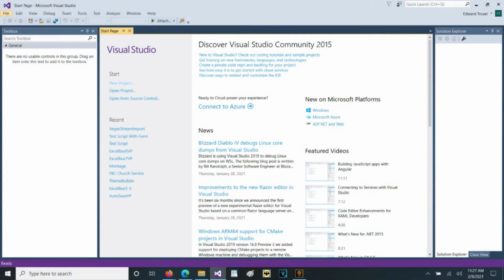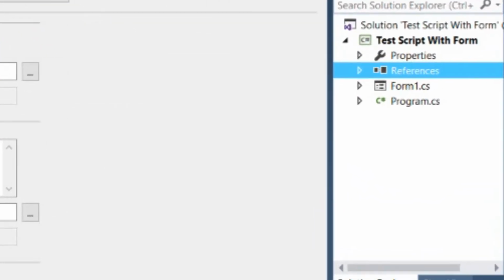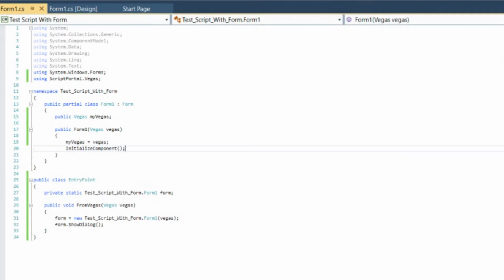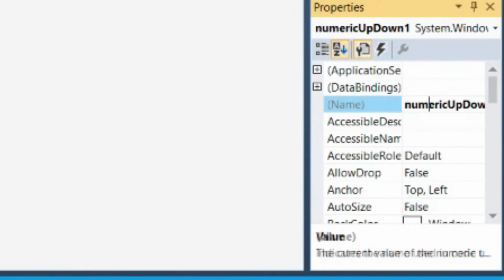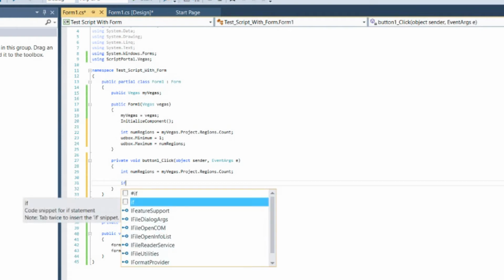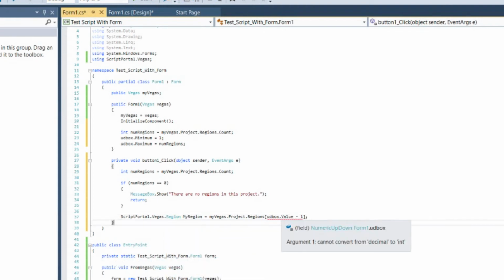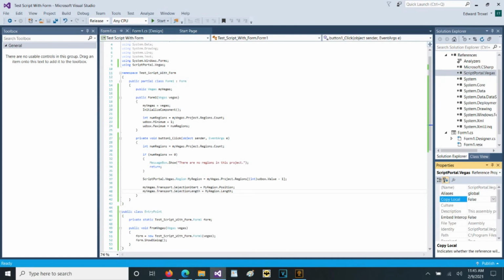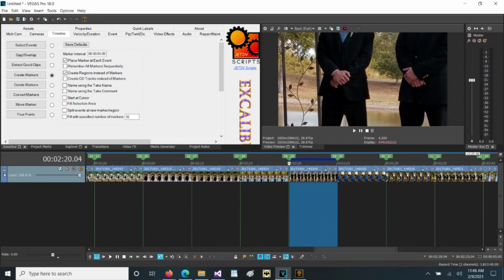How do I Create a Script with a Form in Vegas?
In this video, we create a new script that also contains a form. When using a form, we can provide feedback and ask for information from the user. In this case, we are going to ask for a region number and we are going to limit the choices to the number of regions on the track.

When using forms, you have the full abilities of Windows .NET available. The forms can be as simple (as in this example) or complex as you need. Going forward, some example scripts will use forms and some will not. This script will be a good base for creating any that do need a form.